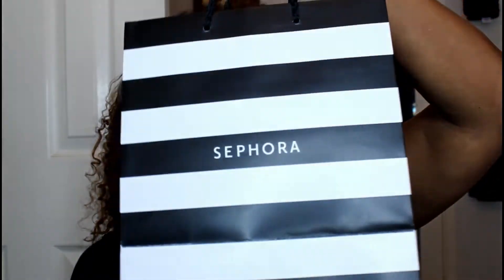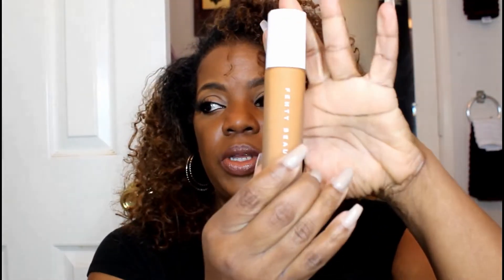FENTY BEAUTY HAUL/SEPHORA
Hello everyone!! In this video I am sharing a small haul from Sephora.  I purchase Fenty Foundation in 400, the concealer in 370 and the banana powder.  I am also sharing a couple of purfumes I receive for Christmas.